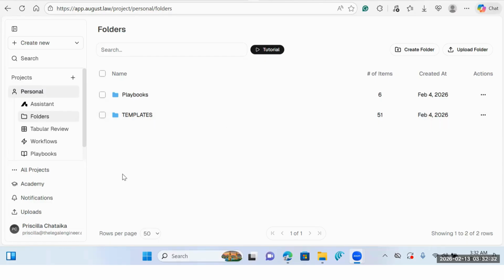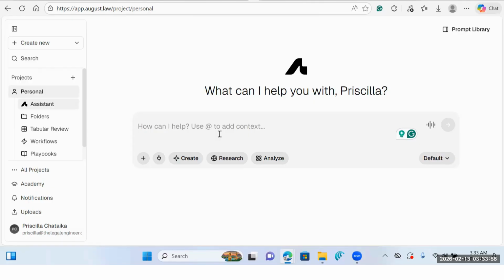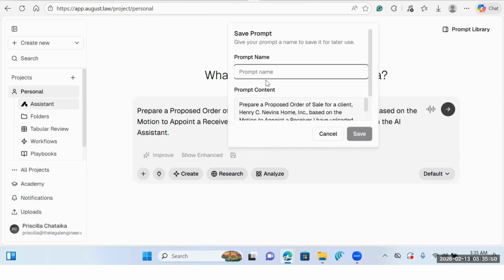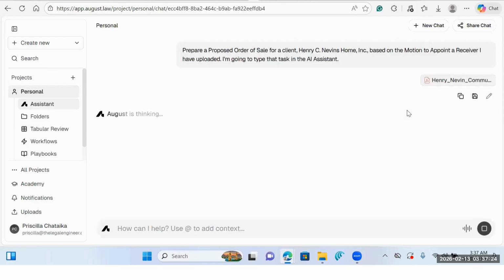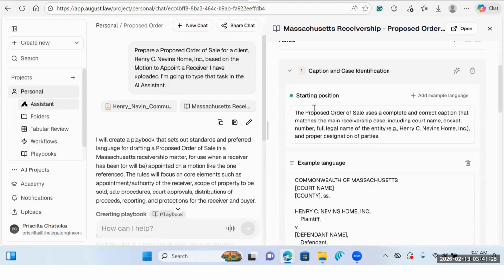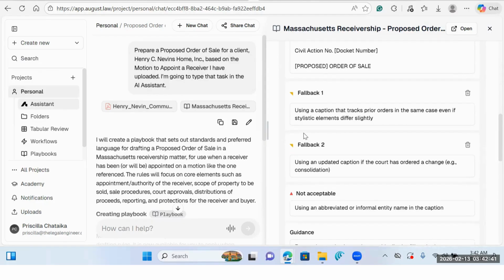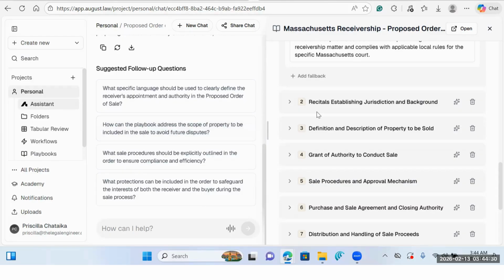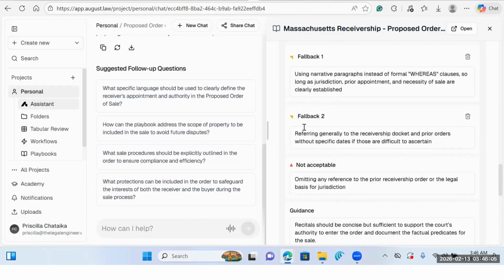AI that works like lawyers - August legaltech software Task 1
Hi guys, I've been testing this software created by a company called August. I have also been going through the August AI academy. This video is a review/rundown of the first task I performed to test out the new legal AI platform. I also noticed that August's platform changed when I was testing it out, which is great. They seem to be responding to client feedback.